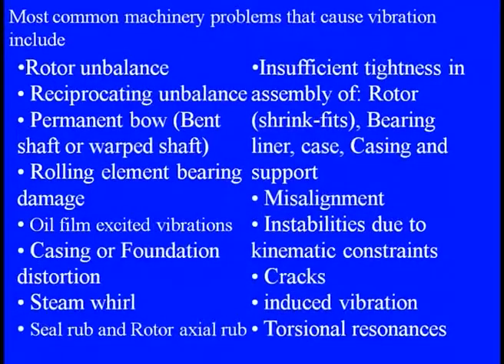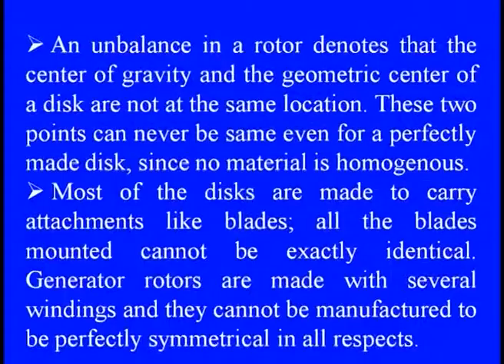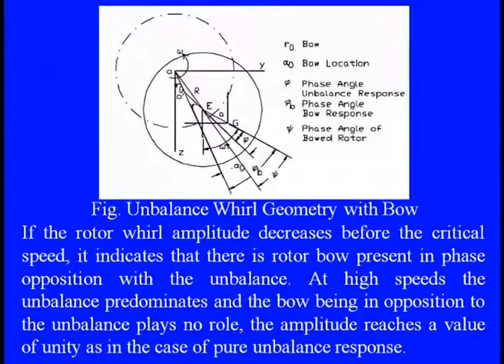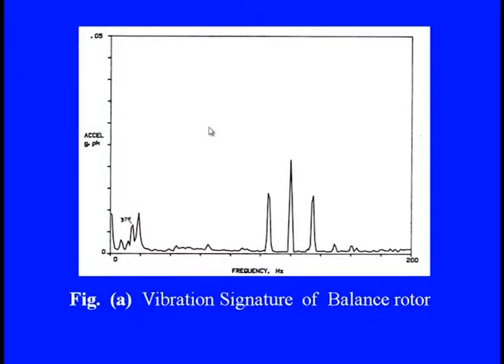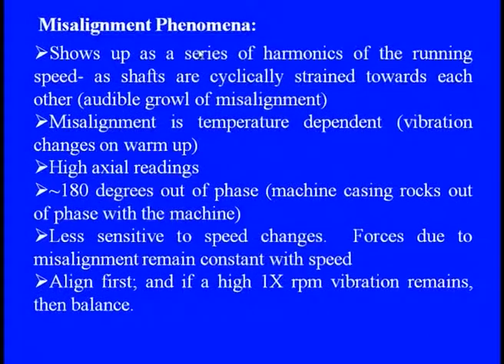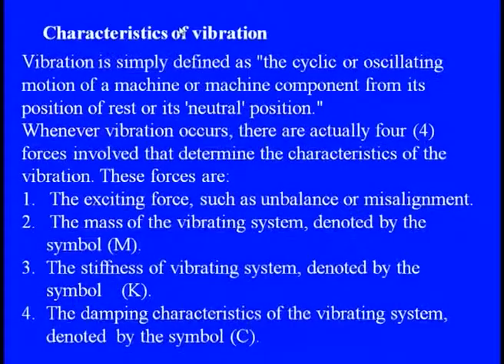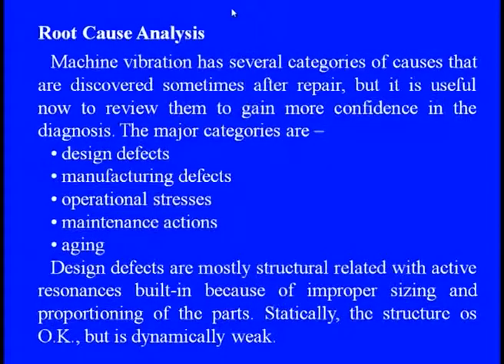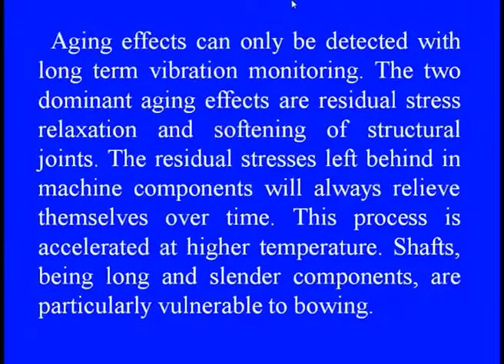Mod-04 Lec-01 Source Classification